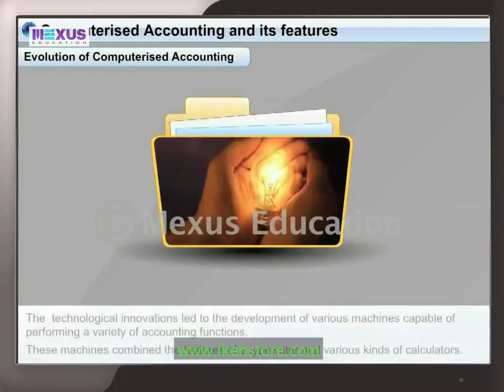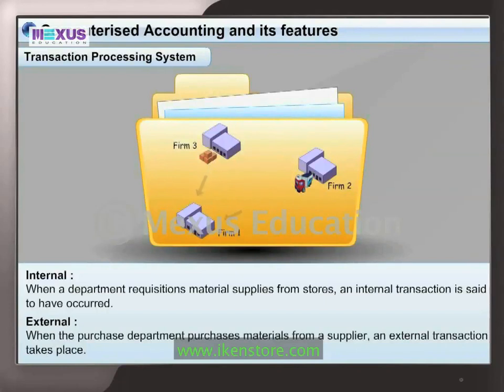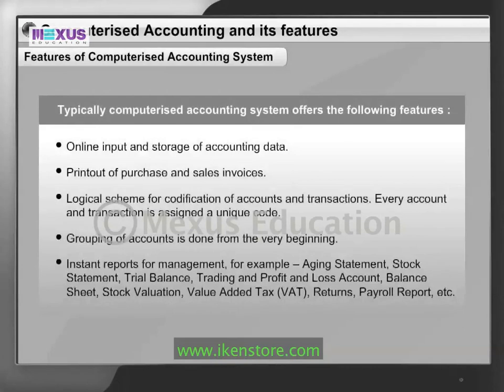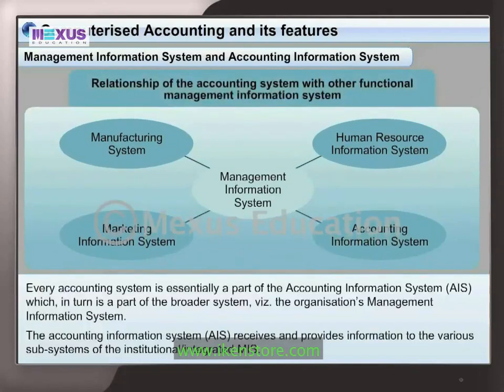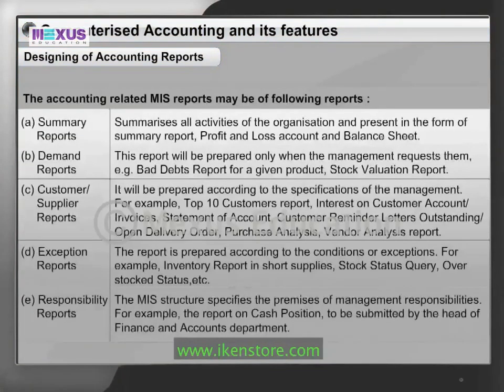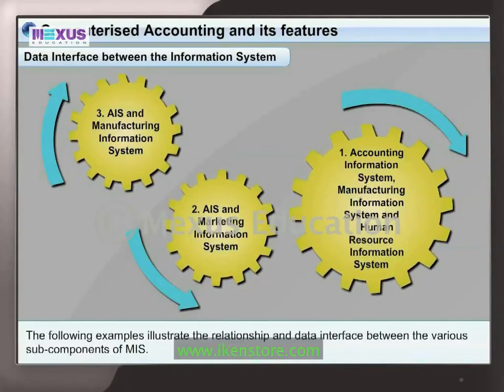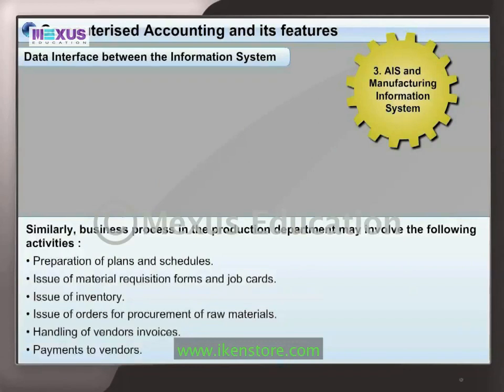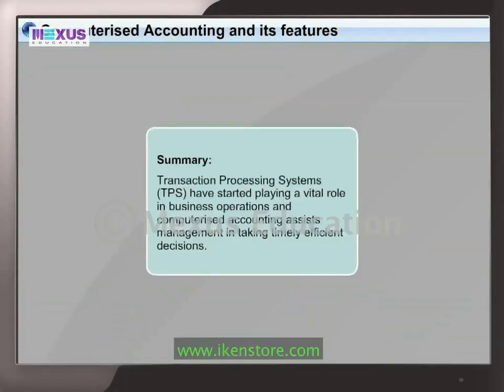Computerised Accounting and its Features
This animation introduces the learner to  computerised accounting, its features, reporting and its relevance to the management.